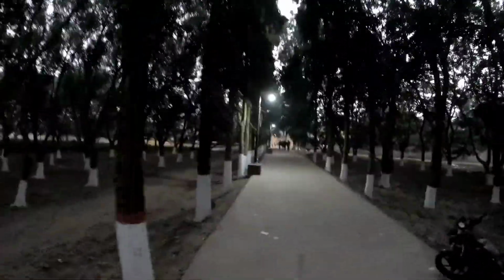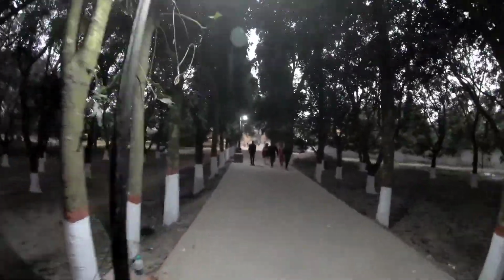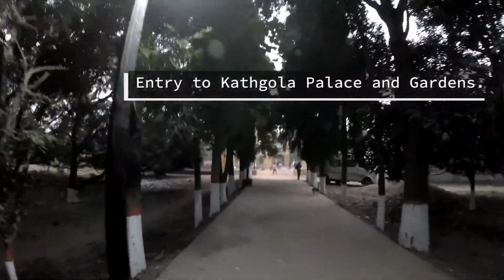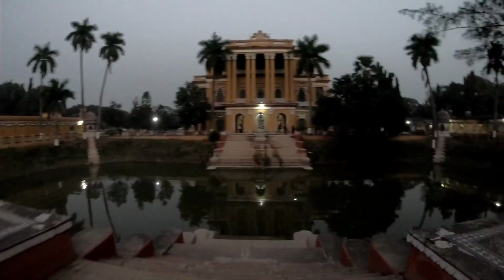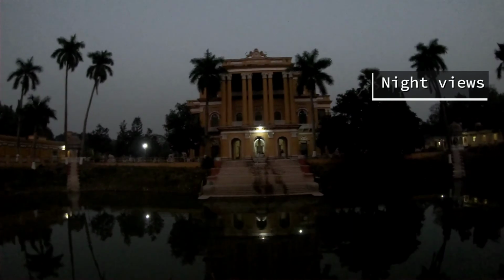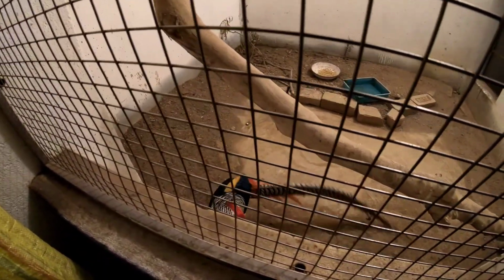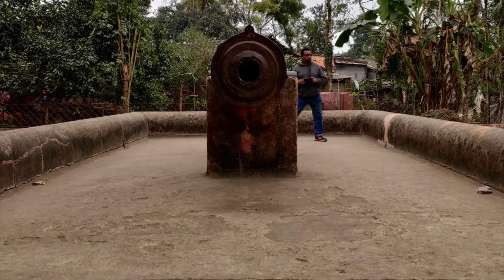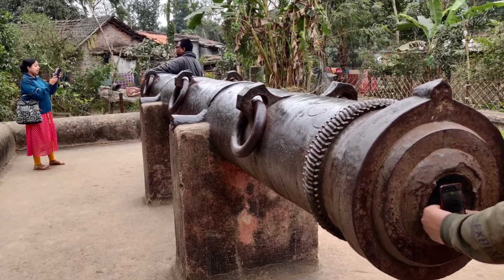Murshidabad Vlog||Part 2||Kathgola Palace||Jahan Kosha||Dutch Cemetery||Shiva Temple||Travel Blog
Hello and welcome back to another adventure! Today we explore Cossimbazar and its surrounding areas in Murshidabad.

Notable places to visit - Kathgola Palace with rose gardens and mini zoo with exotic fish and birds, Jahan Kosha cannon, Dutch Cemetery just outside Cossimbazar railway station, Byaspur Shiv Mandir (which is quite a gem and sudden discovery for us as well)

P.S. - I am aware of the audio issues being faced, and working on a fix at the earliest.

Sources -